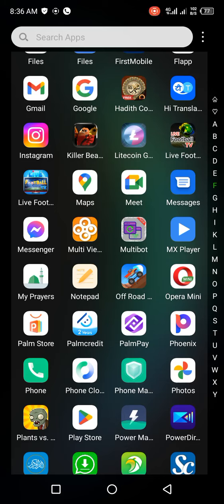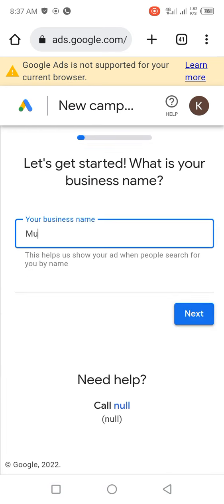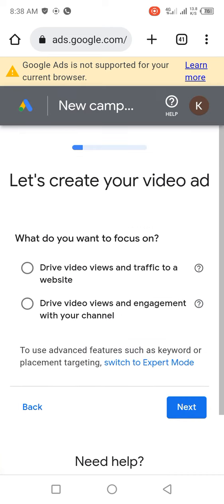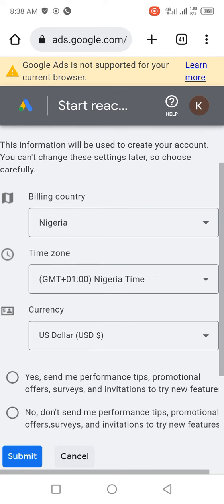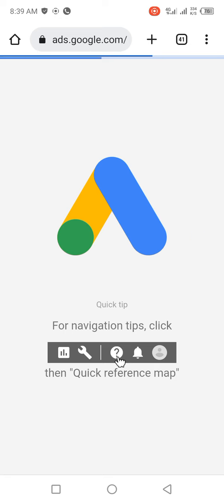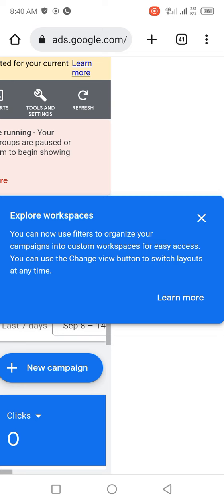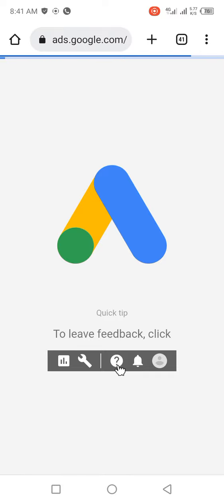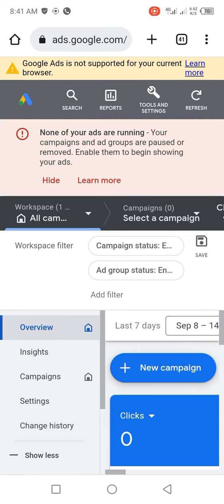Unlocking Success: Google Ads Account Creation Guide 2024 | Free & Easy Setup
Dive into our comprehensive guide on creating Google Ads accounts in Nigeria without a credit card, website, or active campaign. Stay ahead in 2024 with step-by-step tutorials for setup, optimization, and maximizing your advertising potential.